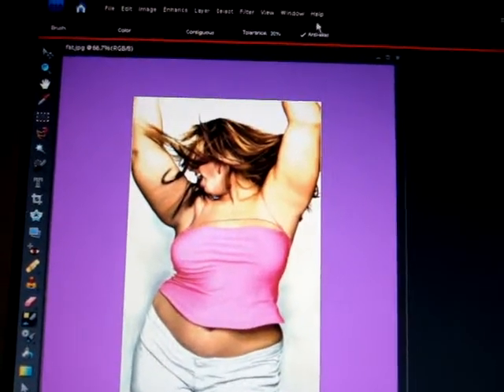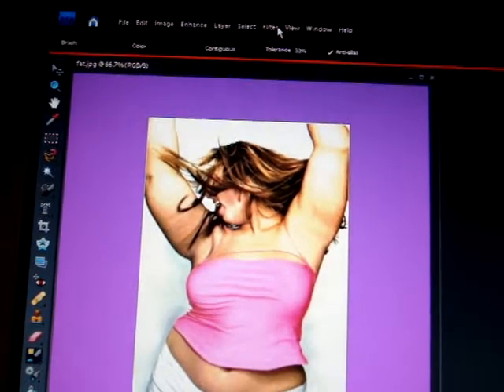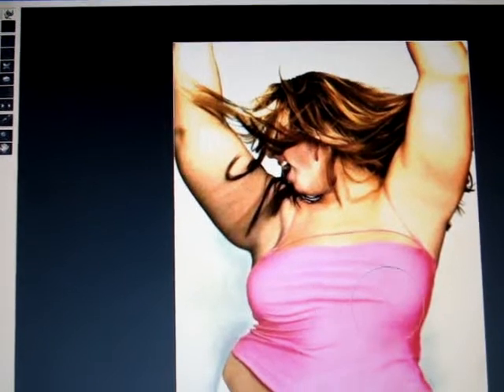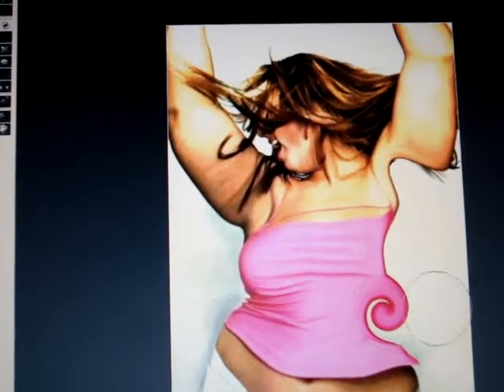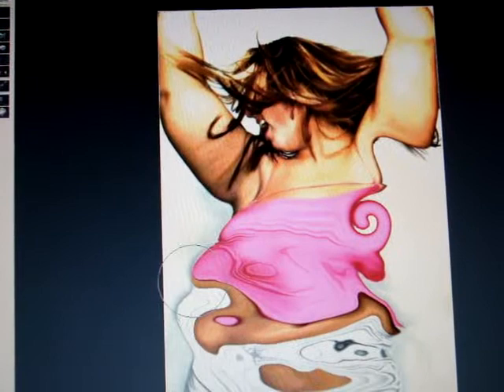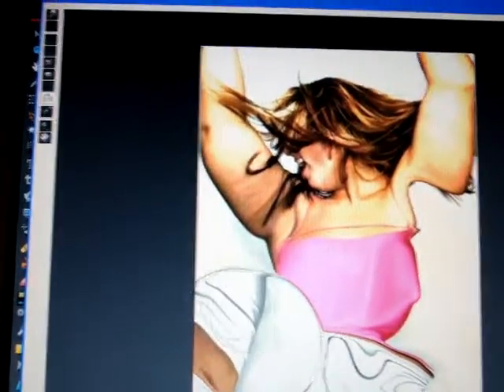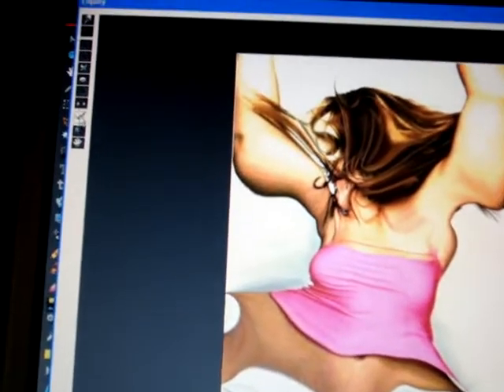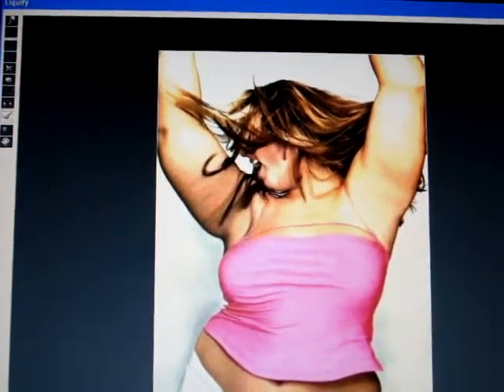PHOTOSHOP ELEMENTS 7- LIQUIFY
SO EXCITED TO HAVE FOUND THIS TOOL IN PHOTOSHOP ELEMENTS 7. IT WAS THE WHOLE REASON WHY I EVEN GOT PE7 IN THE FIRST PLACE!